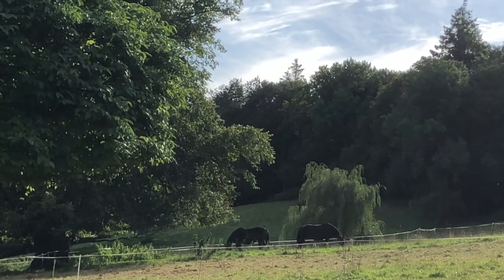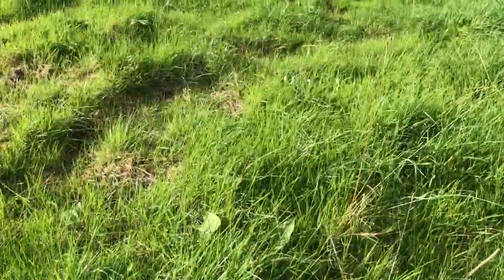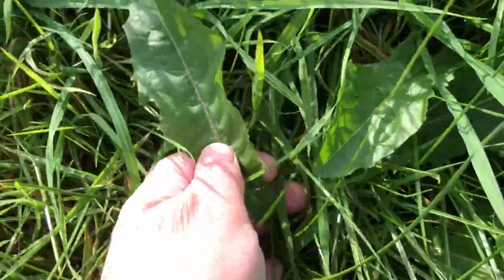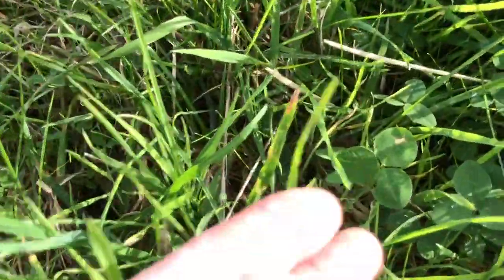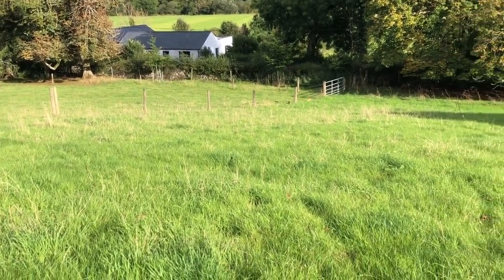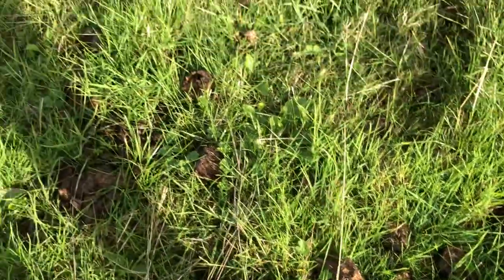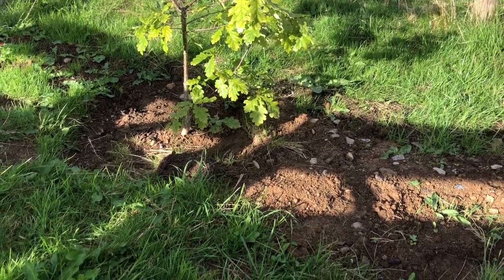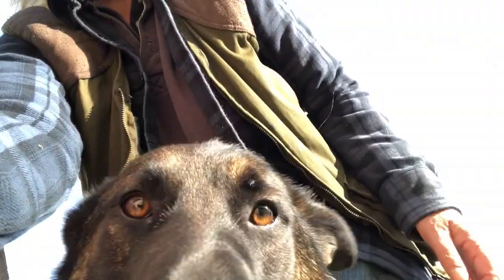A beautiful sunny day & I spot loads of mushrooms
It’s lovely to see the improvements every year in the biodiversity